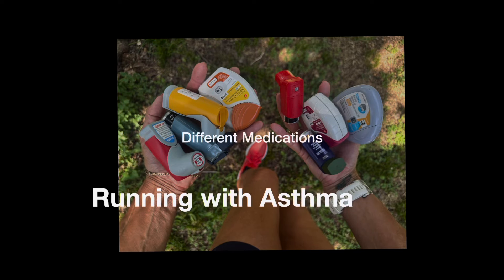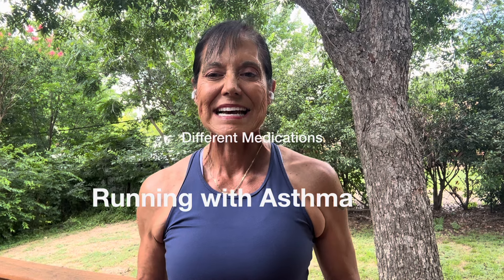Have Asthma and Run or do other sports and need information about different medications?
I am a personal trainer and high level runner competing on the USATF Masters Team specializing in long distance.  I have lived my entire life with Asthma which as a child held me back from activities many times.
I have been on medications for over 40 years and this is my experience with the last 10 years or so and different medications, what they do for me and the ones I find that work the best. I am not a doctor or pharmacist and all views are only my own.
I also have not been paid and do not endorse any doctor or company in this video.
I discuss